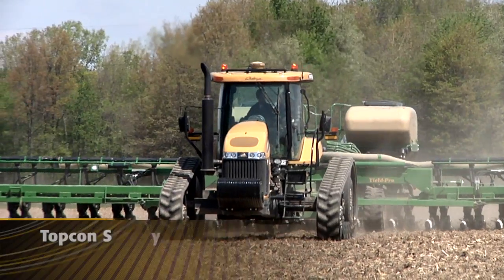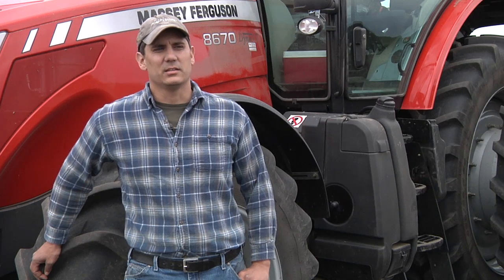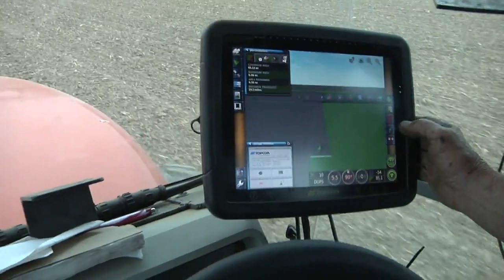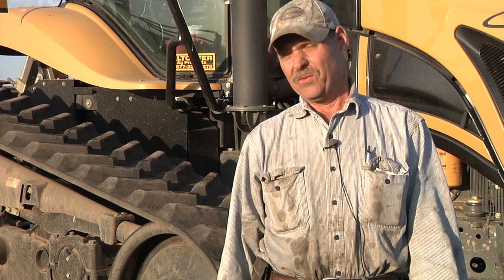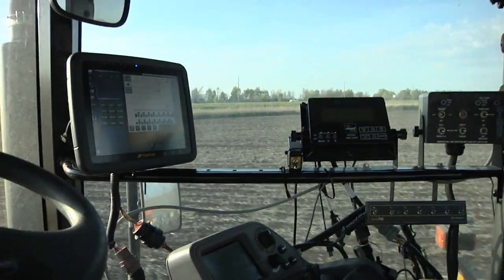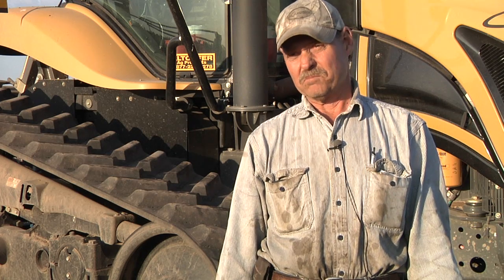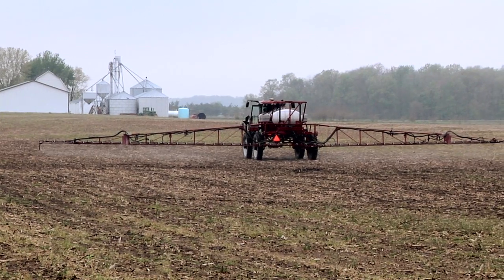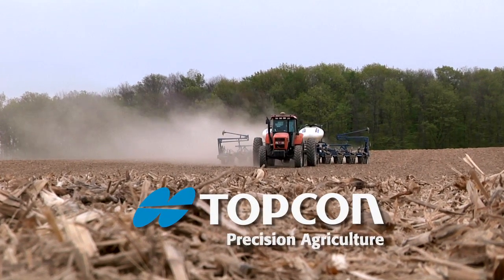Mastering ease of use with Topcon System 350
Even though the numerous cost benefits of precision technology are generally well known, some producers hesitate to adopt it due to a perception of it being complicated or difficult to use. This short video shows that it can easier than you might think to put high precision technology to work on your farm.